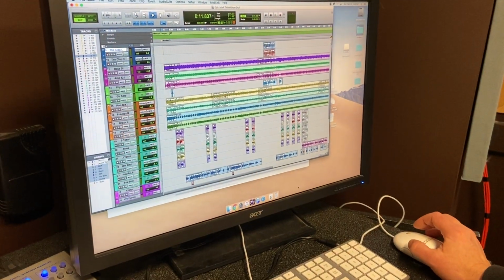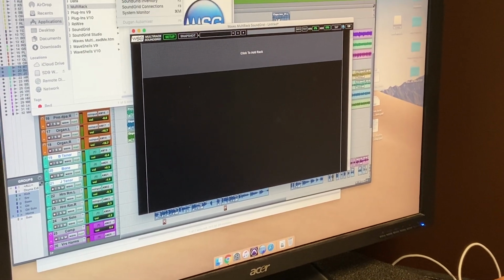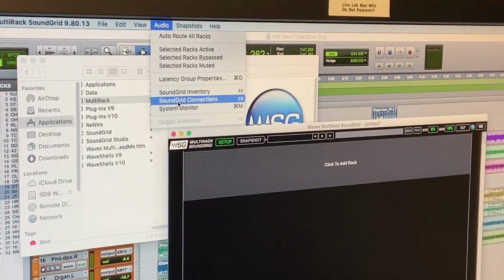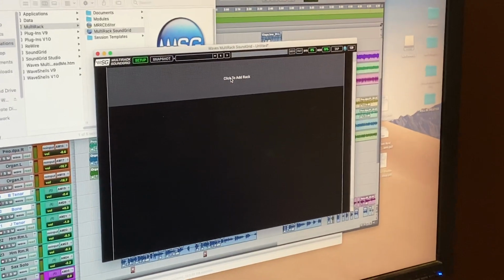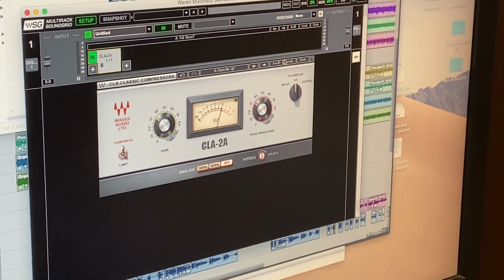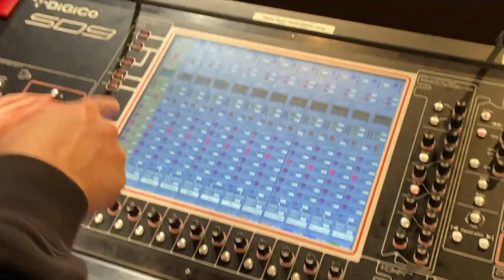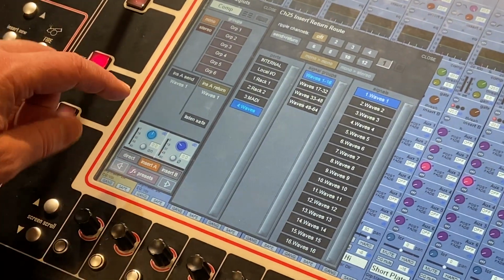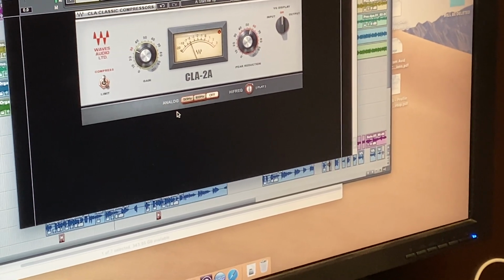Digico SD9 Waves Multirack #1